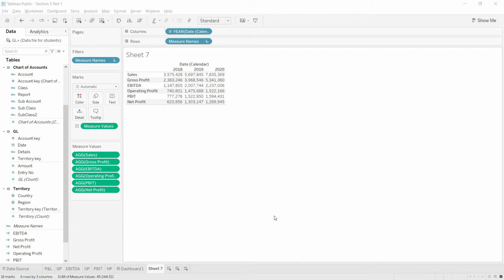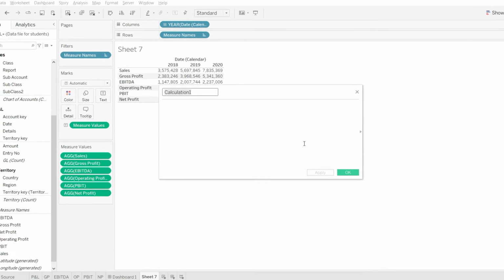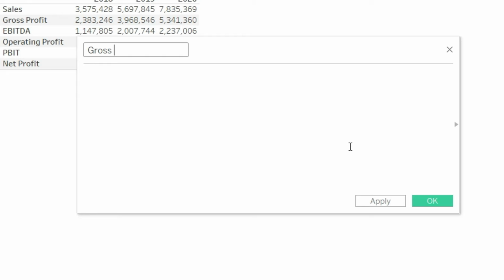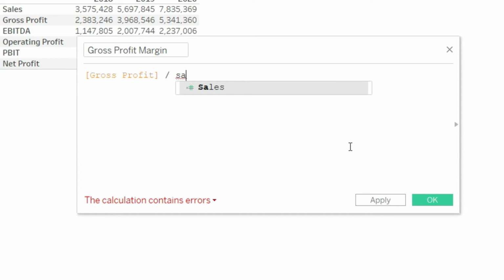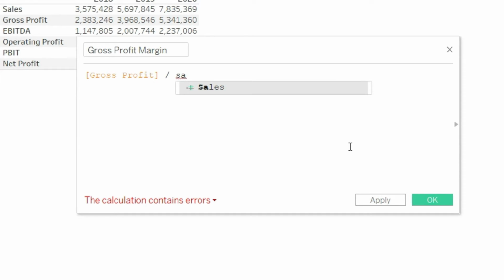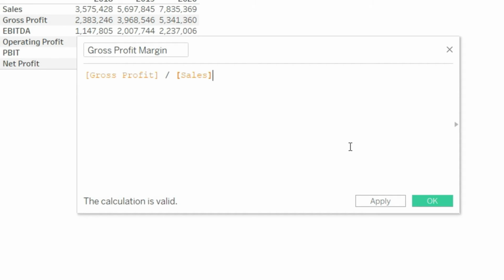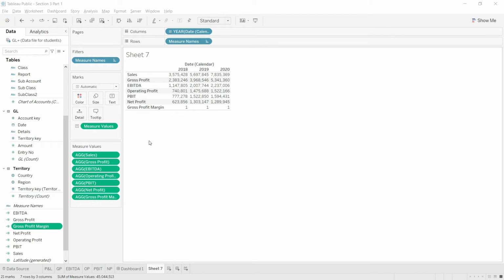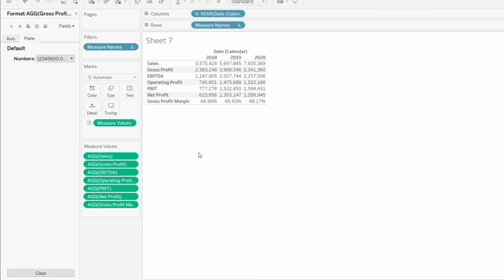Lecture 18: Calculating Gross Profit Margin with Calculated field - Course: Tableau for FA-FR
Course: Tableau for Financial Reporting and Financial Analysis (FA-FR)

First 30% of the course is available for free on YouTube with all the data files, enabling you to prepare complete Profit & Loss Statement and P&L Dashboard.

In this lecture we are going to calculate Operating Profit using Calculated field option in Tableau. It will enable us to use sales value in different formulas and calculations.

Accountants and Finance professionals have to prepare and analyze financial statements and finance data almost every single day. But modern data analysis requires sophisticated computer programs to handle large volumes of data and to unlock the hidden information in this data.

This is exactly what is course is all about! You will learn to use the most powerful data analysis and business intelligence program, prepare financial statements, and perform analytics to unlock the hidden patterns in the data.

What is Tableau:

Tableau is one of the top Business Intelligence tools. If you need to analyze data, Tableau is one of the the easiest, most comprehensive, and most recognized software program.

Who should learn Tableau:

Anyone who should analyze data!
- Who should take this course:
- Finance Managers
- Financial Controllers
- Accountants and Bookkeepers
- Accounting, Bookkeeping, & Finance Students

Topics Covered:

Basic introduction to database structure
- Introduction to Tableau
- Preparing basic analytics and visualizations in Tableau
- Preparing Profit & Loss Statement (Income Statement)

Prerequisite:

Basic knowledge of financial statements and financial ratios is required for this course.

No Tableau knowledge is required.